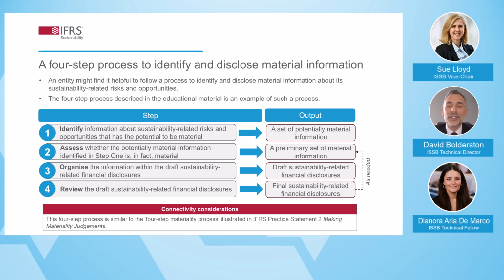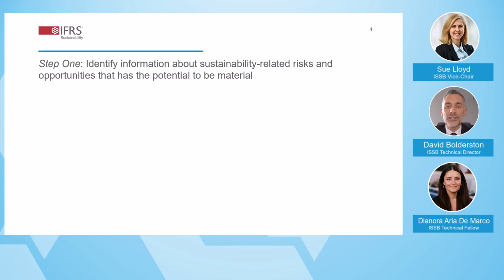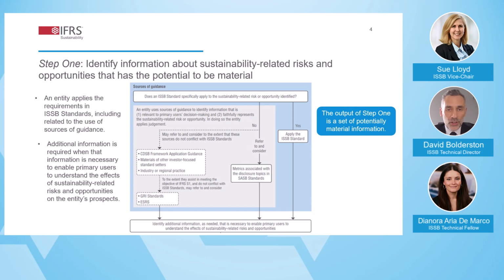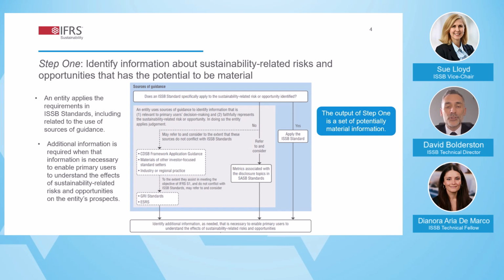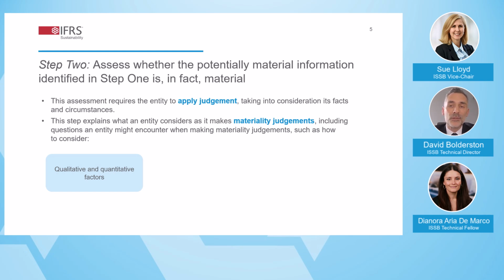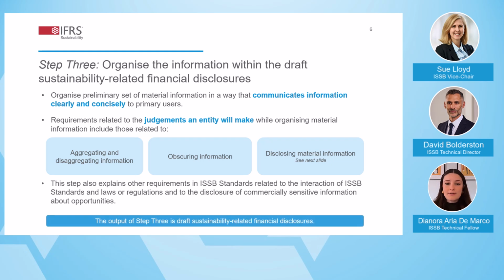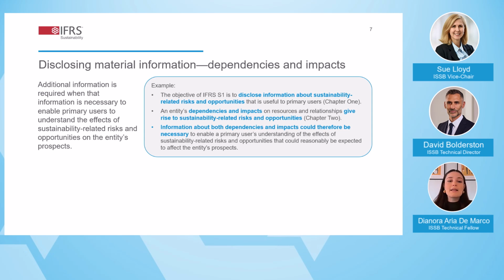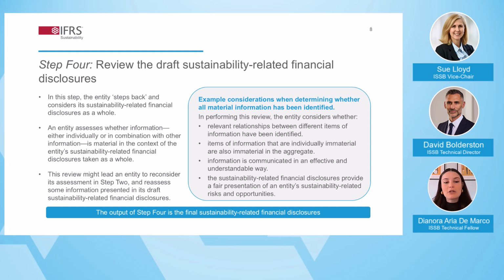Webcast 4: Identifying and disclosing material information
This webcast series explains how companies can use the IFRS Foundation’s materiality guide to identify sustainability-related risks and opportunities and material information.